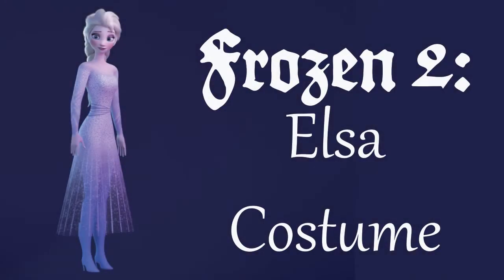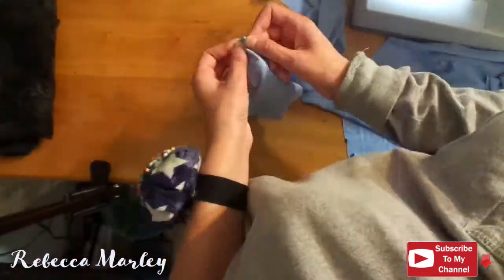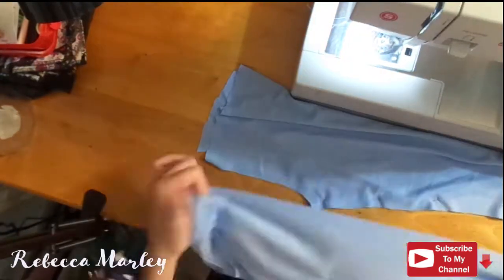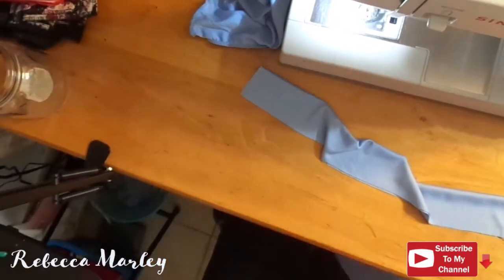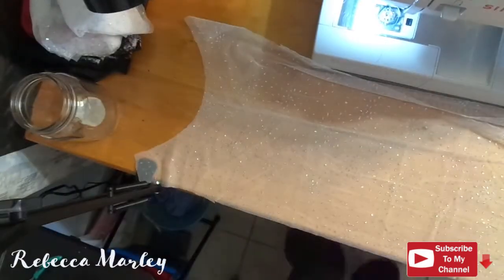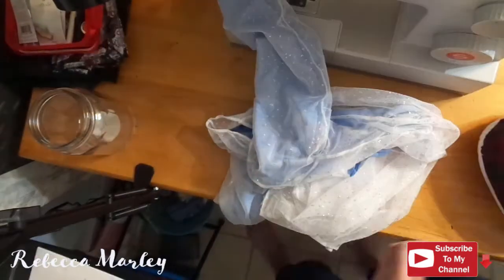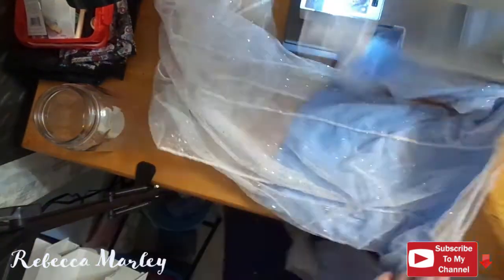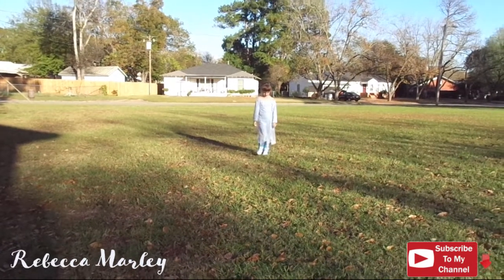Elsa Outfit - Frozen 2 - DIY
my daughter recently had a birthday and wanted Elsa's outfit from Frozen 2. So I decided to make her one.